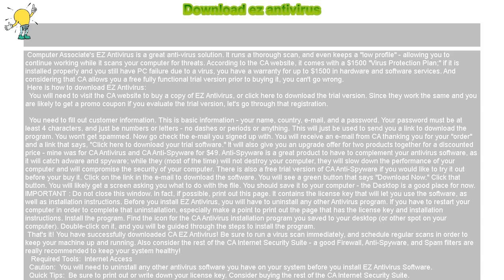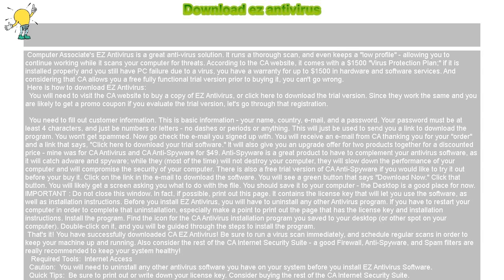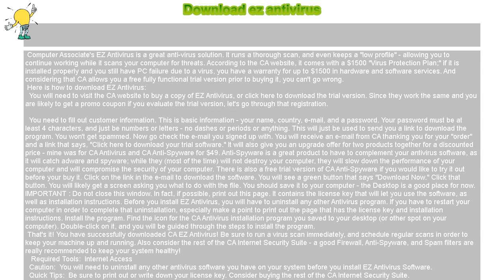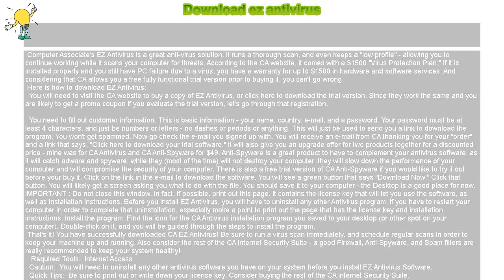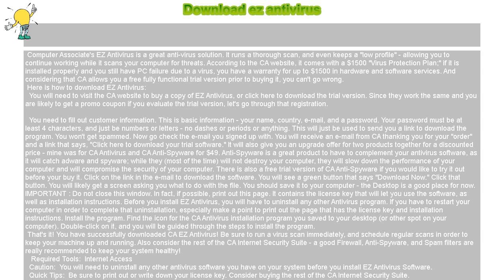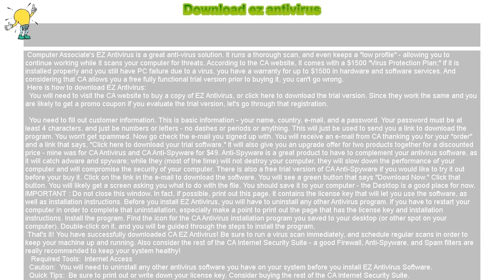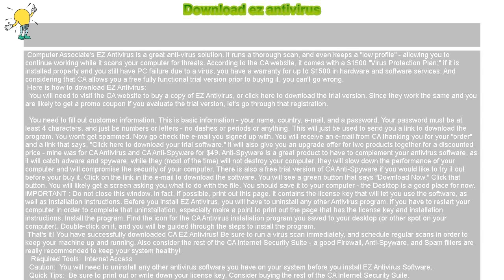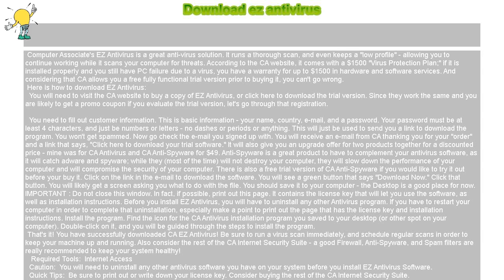How to : Download ez antivirus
Download ez antivirus

 Computer Associate's EZ Antivirus is a great anti-virus solution. It runs a thorough scan, and even keeps a "low profile" - allowing you to continue working while it scans your computer for threats. According to the CA website, it comes with a $1500 "Virus Protection Plan;" if it is installed properly and you still have PC failure due to a virus, you have a warranty for up to $1500 in hardware and software services. And considering that CA allows you a free fully functional trial version prior to buying it, you can't go wrong.

 Here is how to download EZ Antivirus:

Since they work the same and you are likely to get a promo coupon if you evaluate the trial version, let's go through that registration.

You need to fill out customer information. This is basic information - your name, country, e-mail, and a password. Your password must be at least 4 characters, and just be numbers or letters - no dashes or periods or anything. This will just be used to send you a link to download the program. You won't get spammed. Now go check the e-mail you signed up with. It will also give you an upgrade offer for two products together for a discounted price - mine was for CA Antivirus and CA Anti-Spyware for $49. Anti-Spyware is a great product to have to complement your antivirus software, as it will catch adware and spyware; while they (most of the time) will not destroy your computer, they will slow down the performance of your computer and will compromise the security of your computer. Click on the link in the e-mail to download the software. Click that button. You will likely get a screen asking you what to do with the file. You should save it to your computer - the Desktop is a good place for now. IMPORTANT : Do not close this window. In fact, if possible, print out this page. It contains the license key that will let you use the software, as well as installation instructions. Before you install EZ Antivirus, you will have to uninstall any other Antivirus program. If you have to restart your computer in order to complete that uninstallation, especially make a point to print out the page that has the license key and installation instructions. Install the program. Find the icon for the CA Antivirus installation program you saved to your desktop (or other spot on your computer). Double-click on it, and you will be guided through the steps to install the program.

 That's it! You have successfully downloaded CA EZ Antivirus! Be sure to run a virus scan immediately, and schedule regular scans in order to keep your machine up and running. Also consider the rest of the CA Internet Security Suite - a good Firewall, Anti-Spyware, and Spam filters are really recommended to keep your system healthy!

  Required Tools: Internet Access

 Caution: You will need to uninstall any other antivirus software you have on your system before you install EZ Antivirus Software.

 Quick Tips: Be sure to print out or write down your license key. Consider buying the rest of the CA Internet Security Suite.

 Useful Links: Where to buy EZ Anti-Virus Software Where to download a fully functional trial version